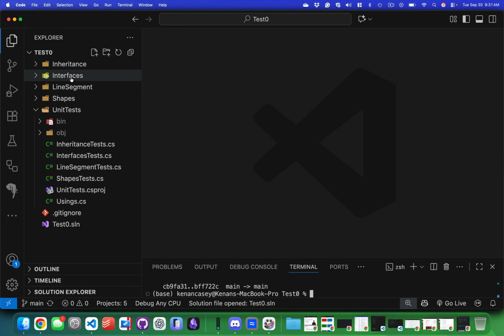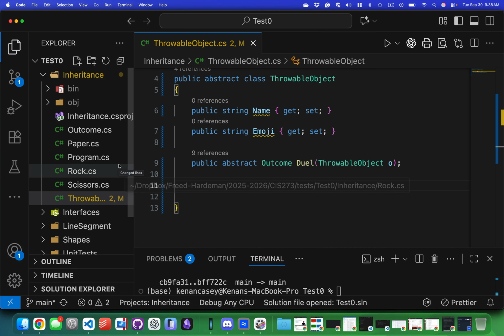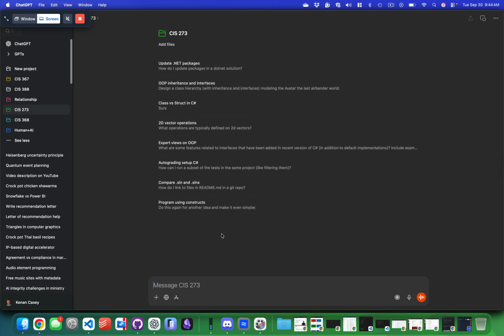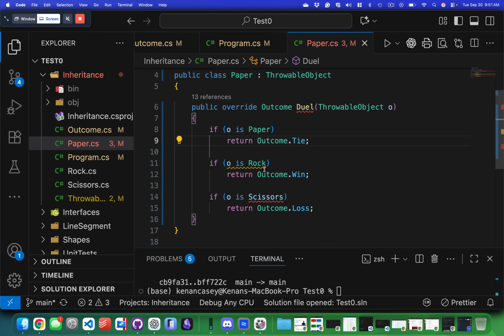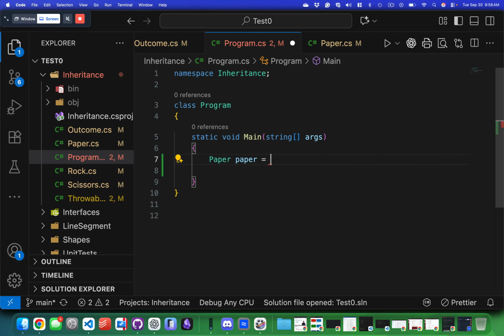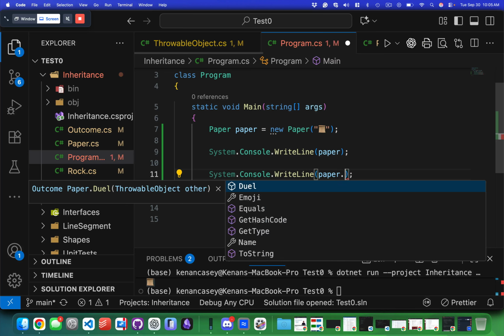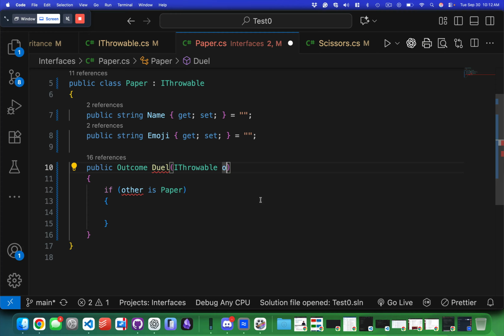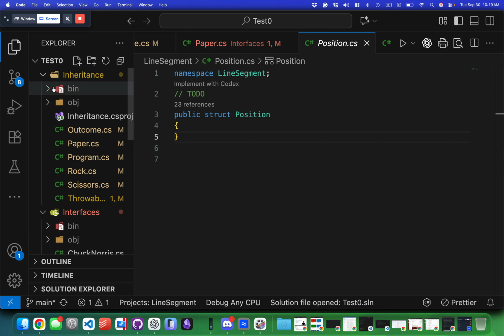CIS273 | 9-30-2025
Working together on Test 0 -- Inheritance and Interfaces in C#